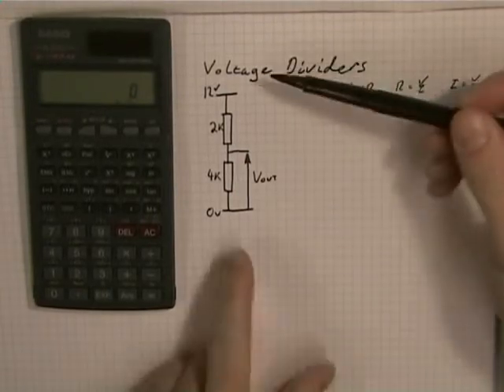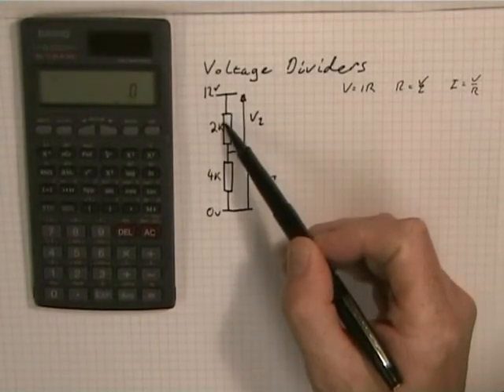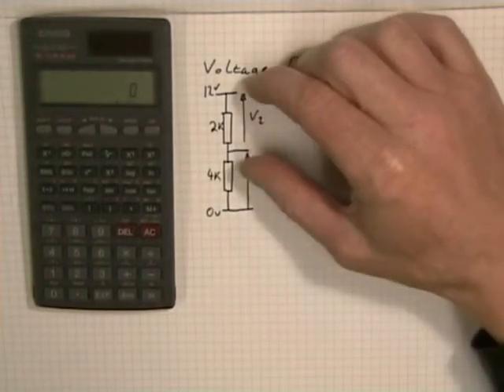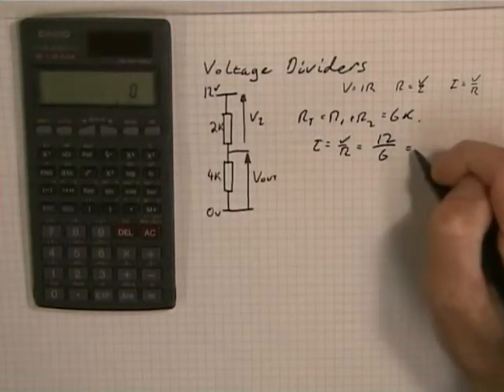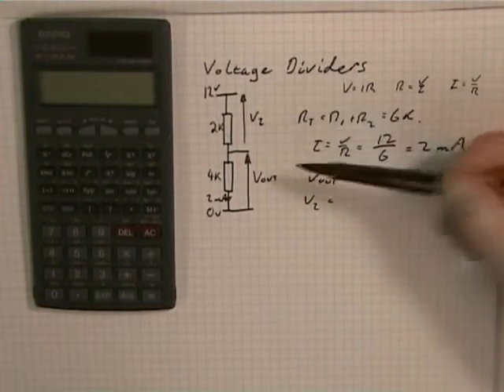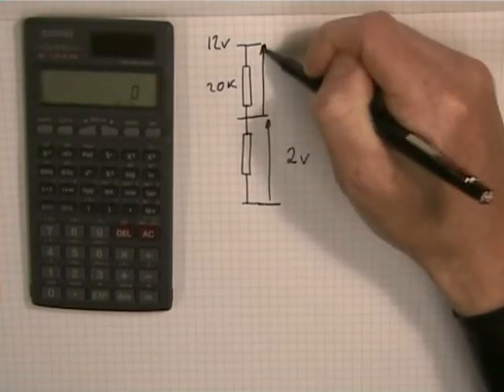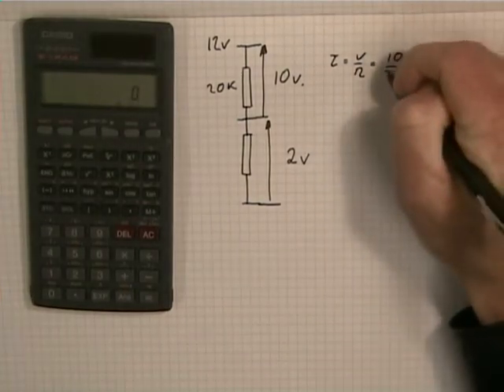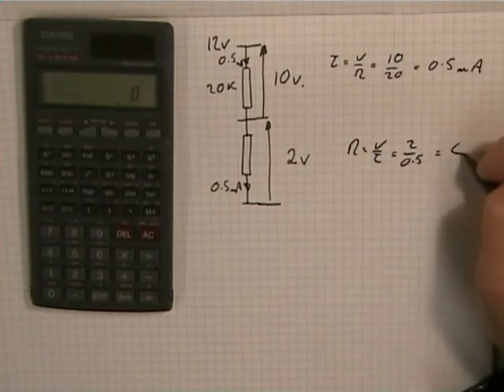dividers 1 calculations